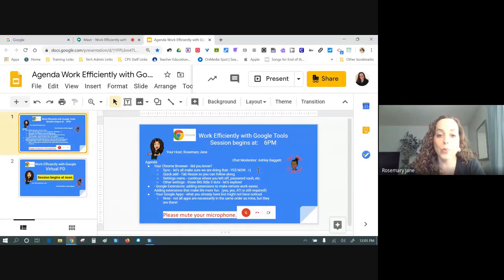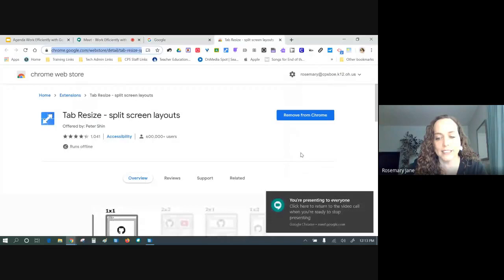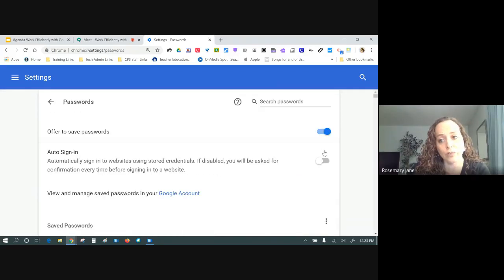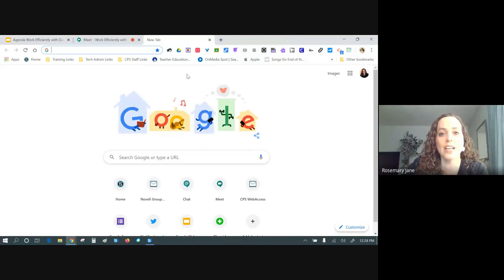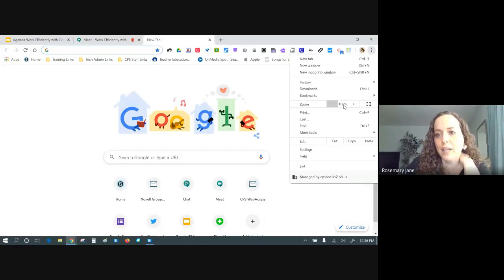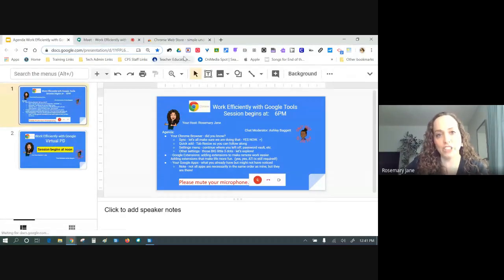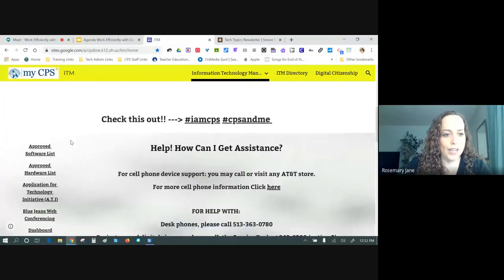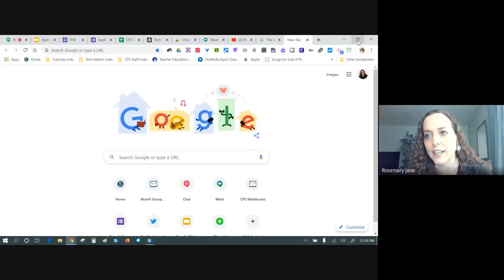Work Efficiently with Google Tools Virtual PD, April 24, 2020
Recording of Virtual PD session - Work Efficiently with Google Tools Virtual PD.

Agenda:
-Your Chrome Browser - did you know?
   *Sync - let’s all make sure we are doing that - YES NOW.  =)
   *Quick add - Tab Resize so you can follow along
-Settings menu - continue where you left off, password vault, etc.
-Other settings - those BIG little 3 dots - let’s explore!
- Google Extensions: adding extensions to make remote work easier. Adding extensions that make life more fun.  (yes, yes, ATI is still required!)
- Your Google Apps - what you already have but might not have noticed (the waffle menu)

Please note: the transcript will not be shared with users outside the CPS district.  Please do not click on request for access.  I will not be able to share.  Thanks for understanding!